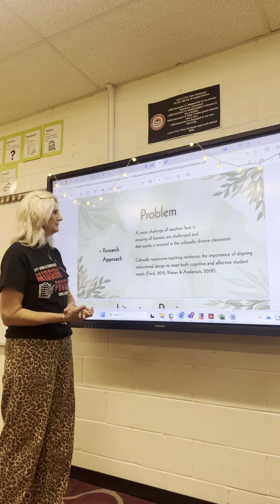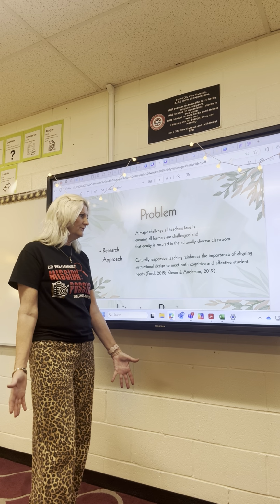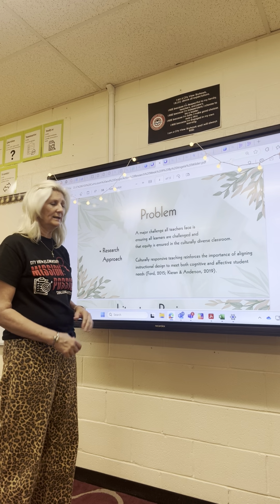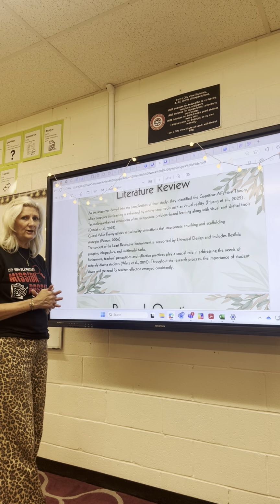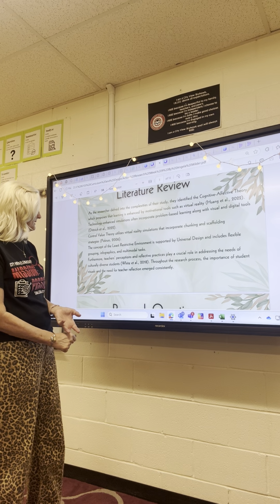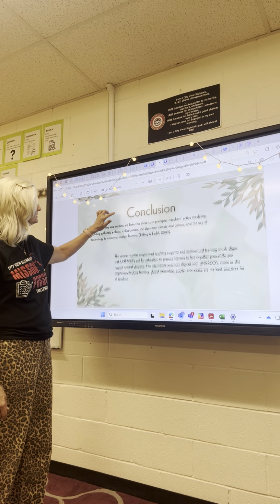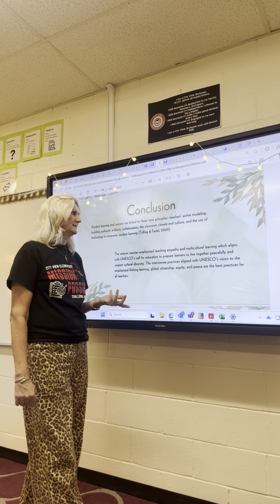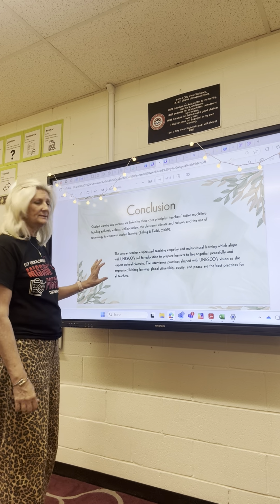September 3, 2025